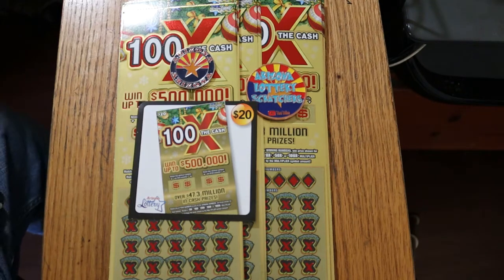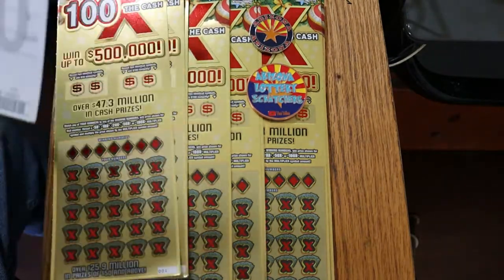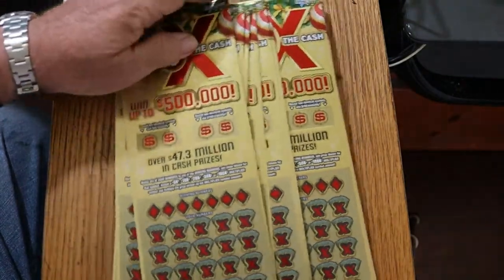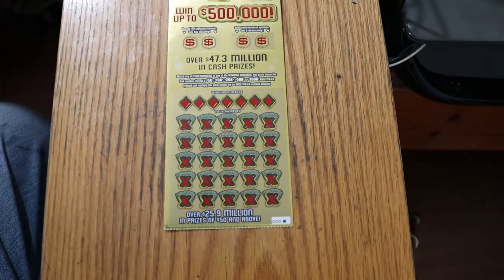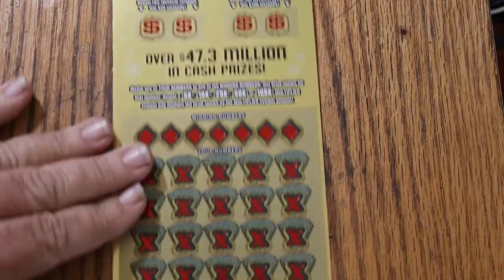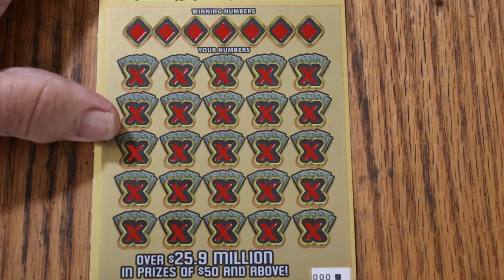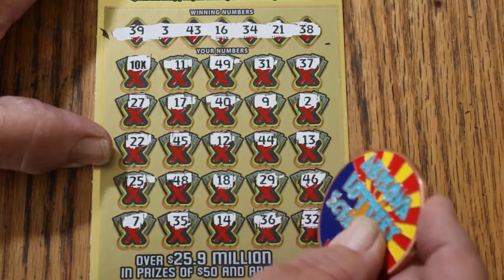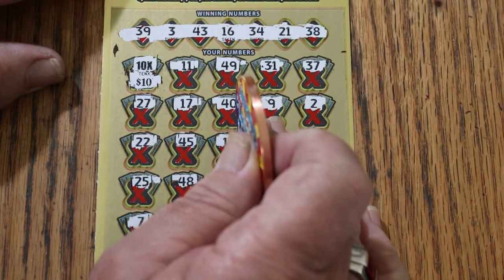ARIZONA LOTTERY💥DAY 1💥100X THE CASH💥